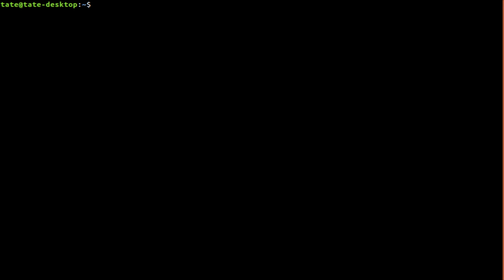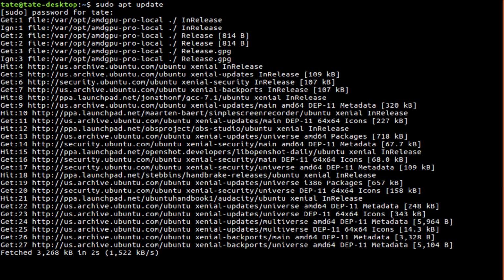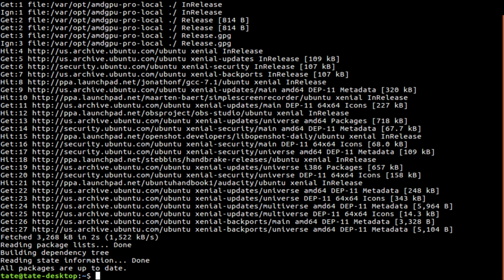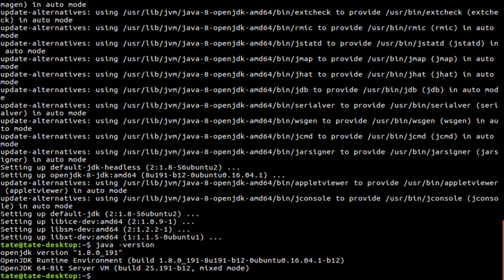Ubuntu 16.04 Install Java Quick & Easy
I need to install Java, lets do this! ;)

# CLI
sudo apt update
sudo apt install default-jre
sudo apt install default-jdk
java -version